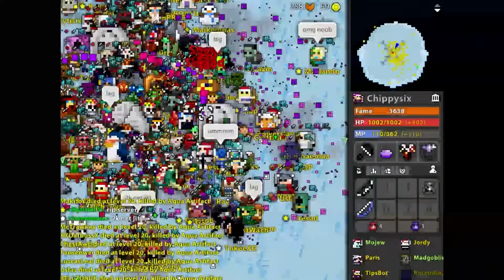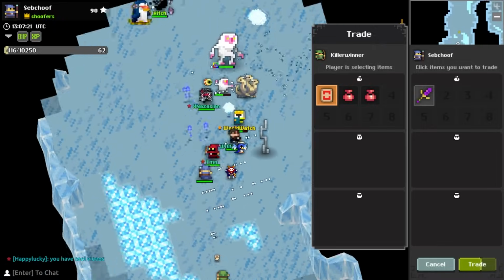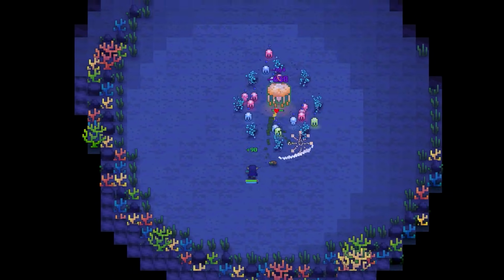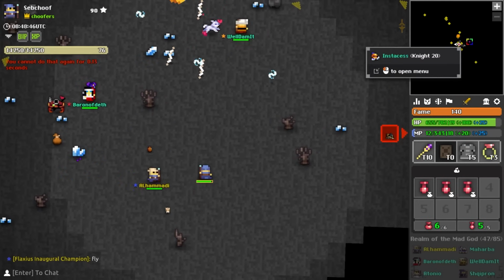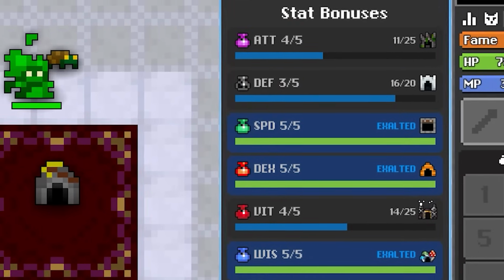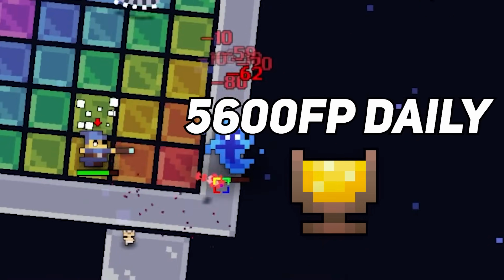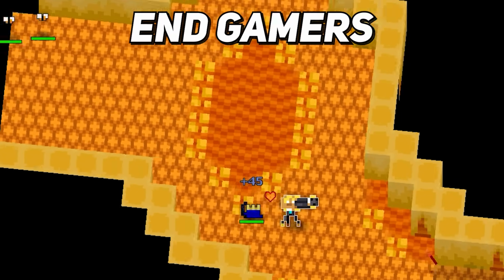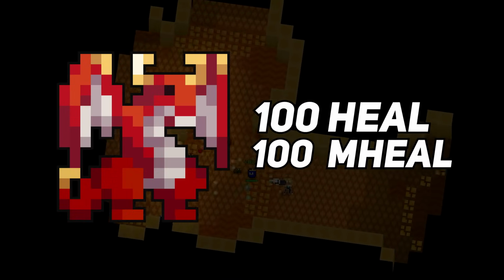ULTIMATE Guide to a Free Divine Pet! [RotMG 2026]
Your comprehensive guide on getting fame and a free divine pet!

0:00 Starting Info
2:42 Common Pet
5:33 Uncommon Pet
7:28 Rare Pet
9:00 Legendary Pet
10:11 Divine Pet
12:26 Fame Guide
21:48 Feed Power Guide

Realm of the Mad God Exalt is an permadeath rogue-like MMORPG